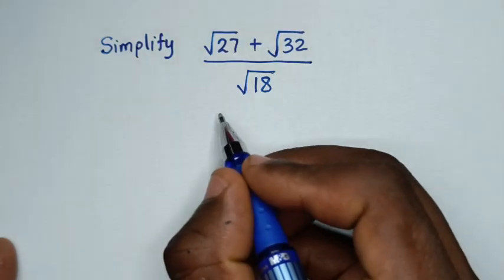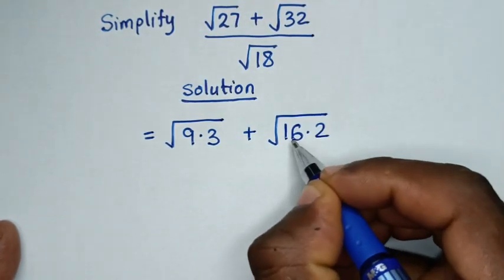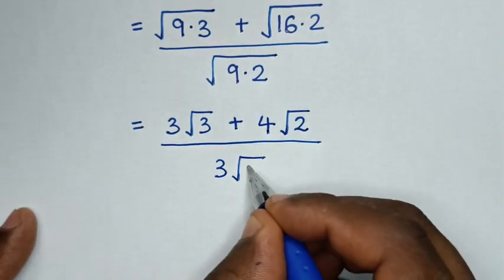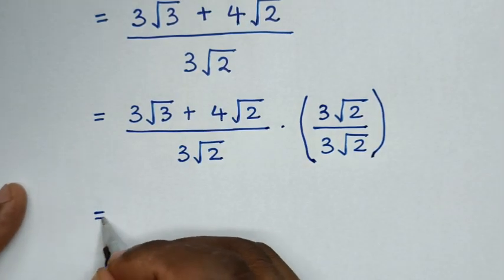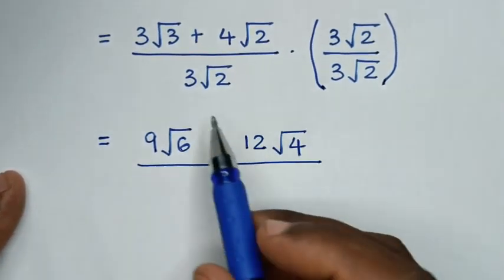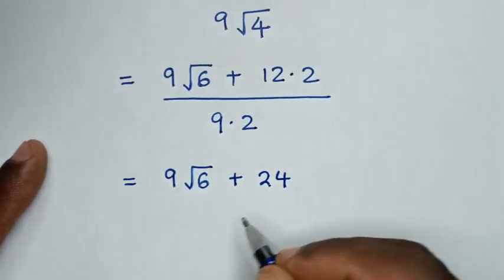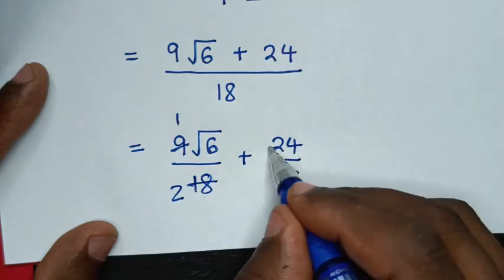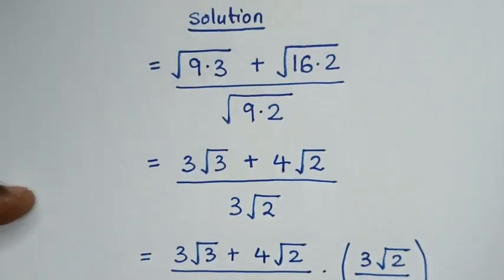A Nice Olympiad Radical Simplification